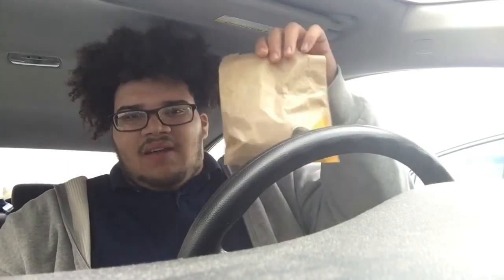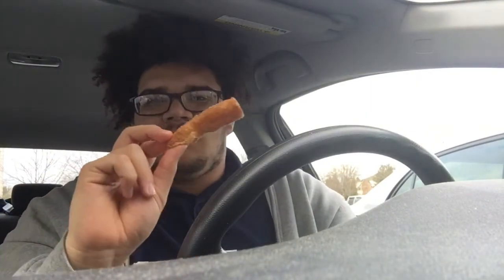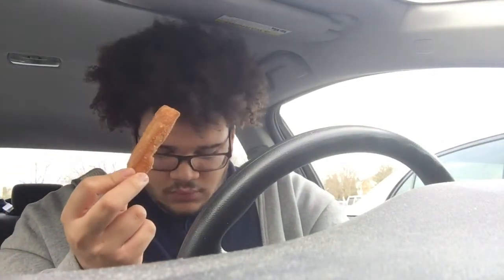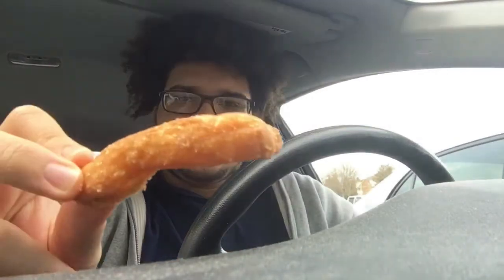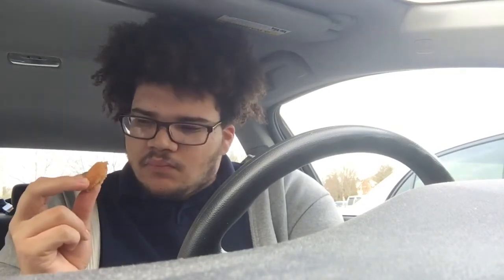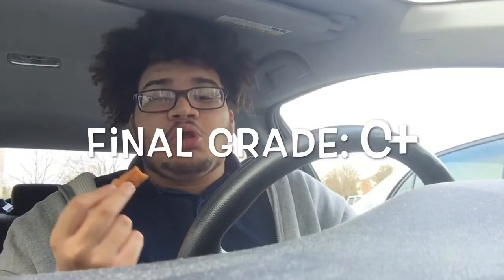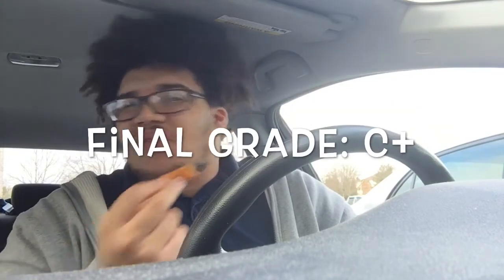McDonalds Donut Sticks Review